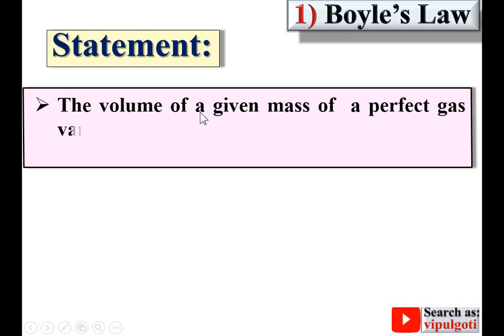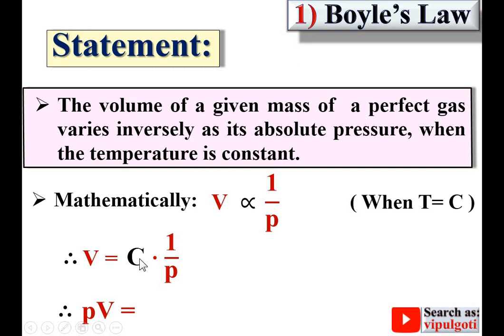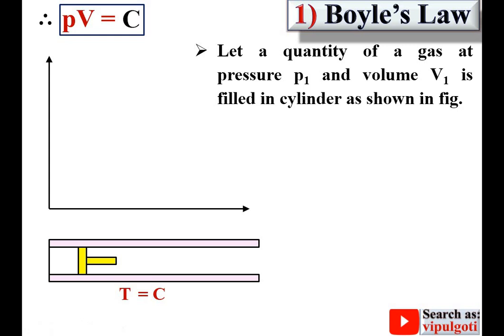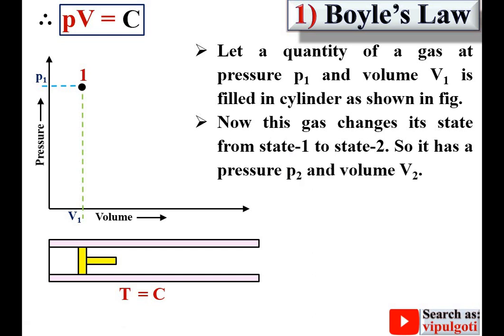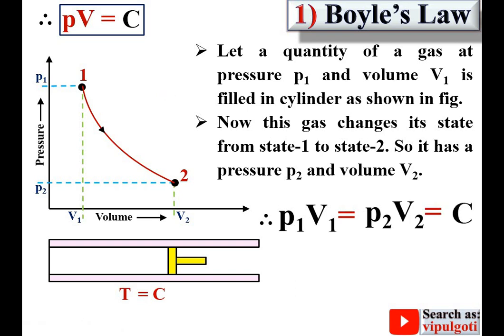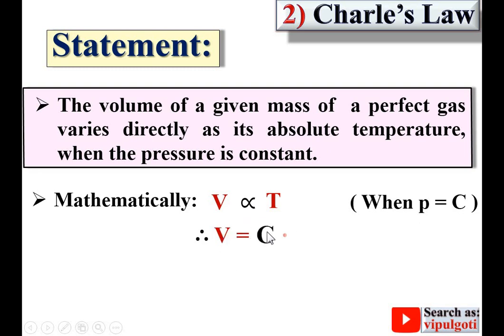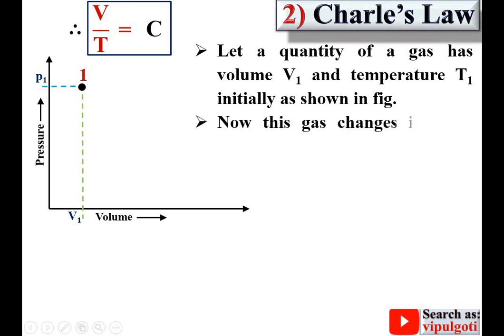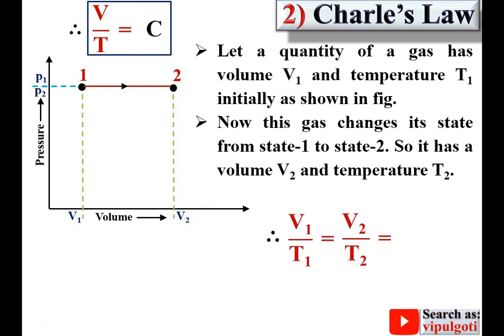Boyles law|Charles law|Boyle law|Charls law|gtu|gate materials|gas equation|properties of gas|BME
Explained amazingly

boyle low
boyles law
charle law
charles law
boyle's law
charle's law
gas law
fundamental law for gas
constant pressure
constant volume
gas equation